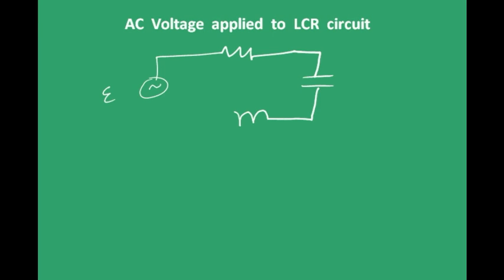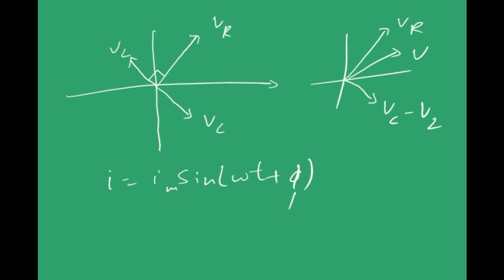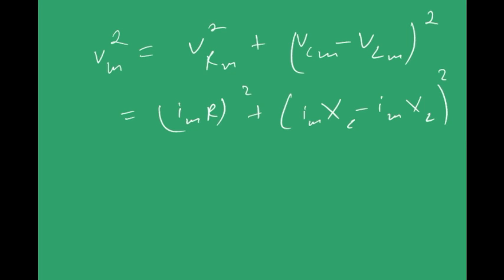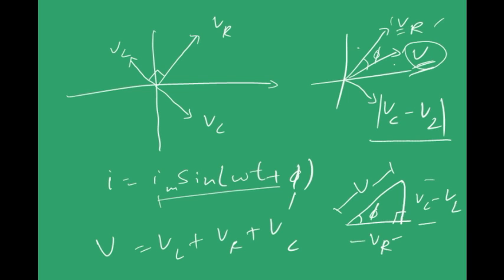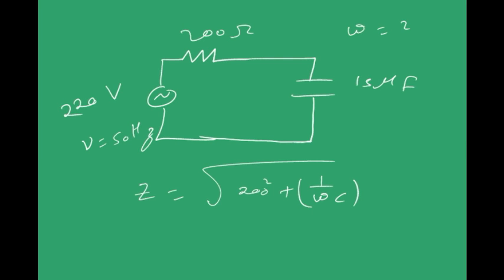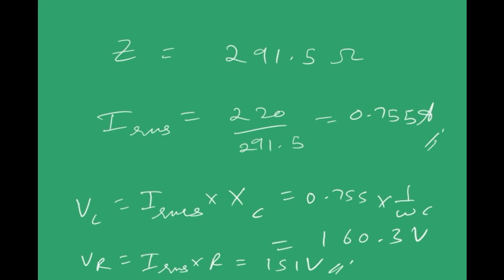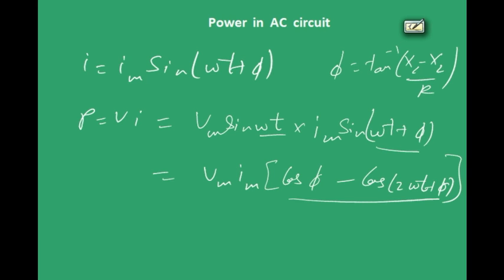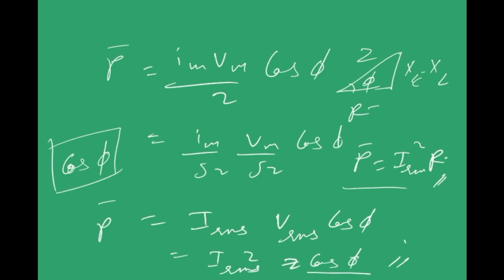Class 12 Alternating Current ch 7 4